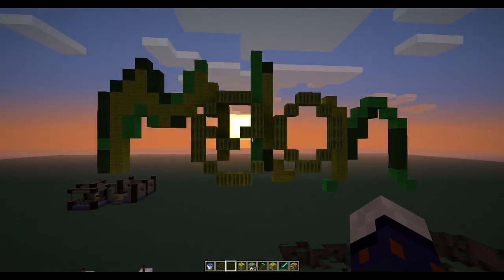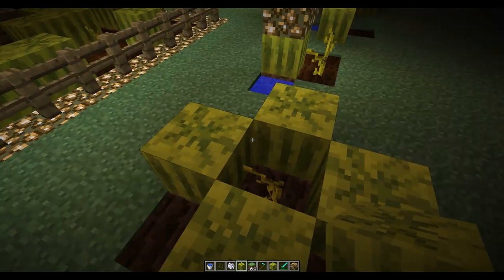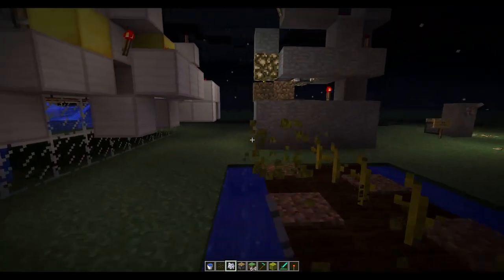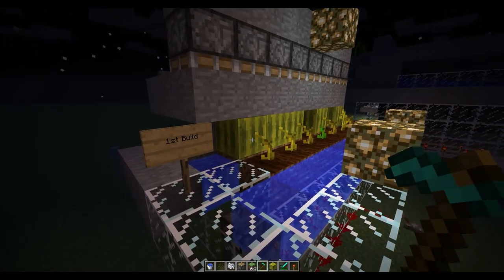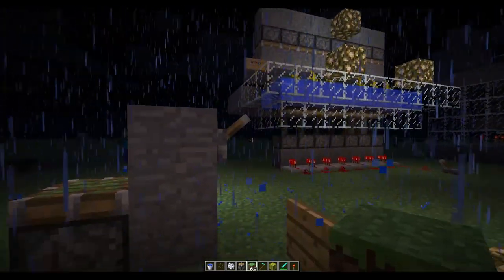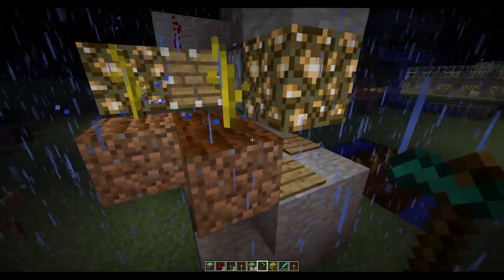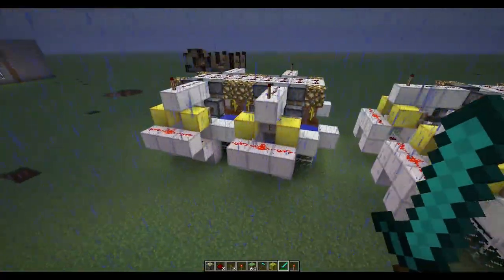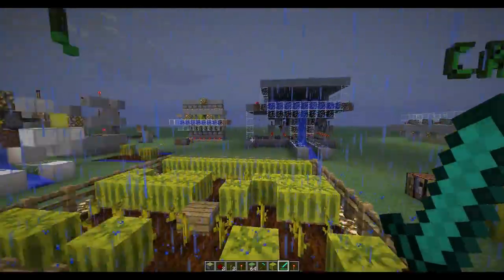Minecraft Melon Farms (Tips + Designs)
itsm3rick here with another farming video!